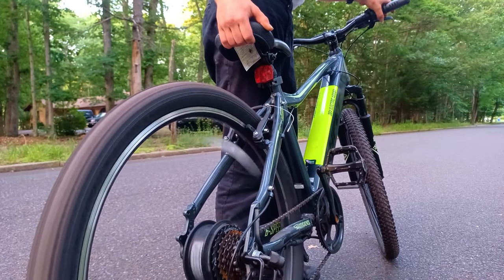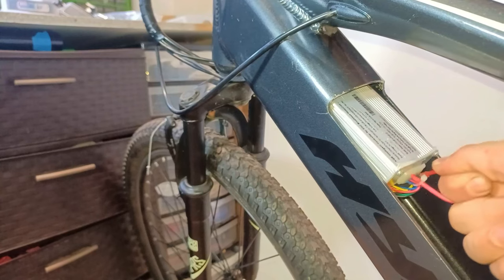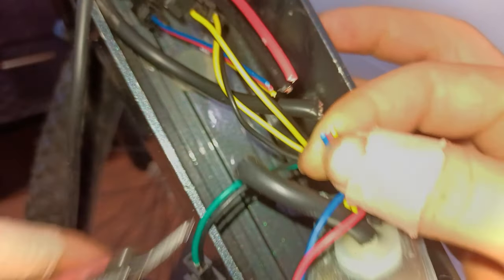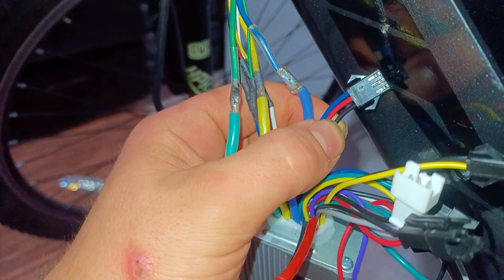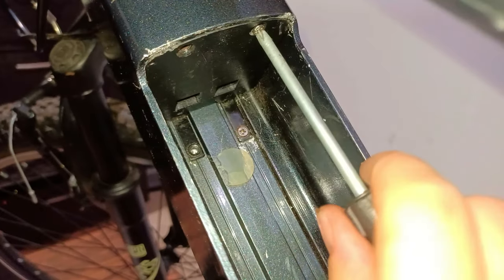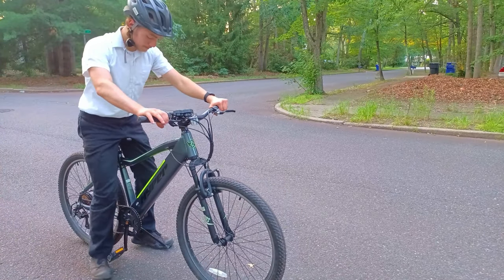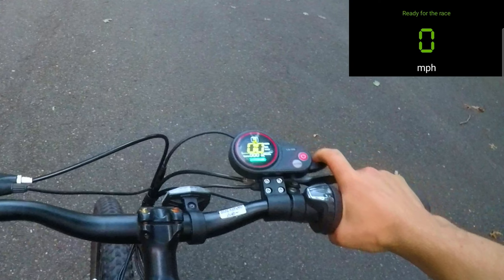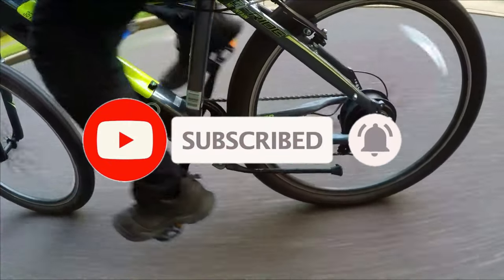how to add a THROTTLE onto a PEDAL ASSIST bike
Here are links for the primary parts used in this video:
► Motor controller (Amazon)